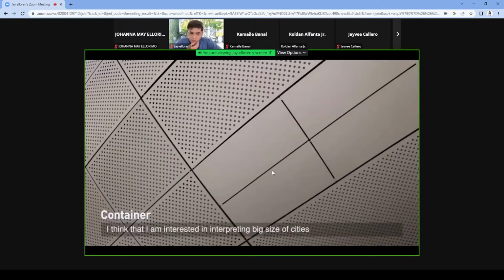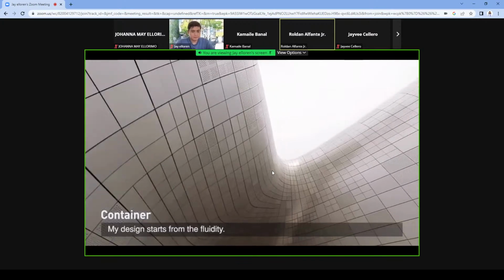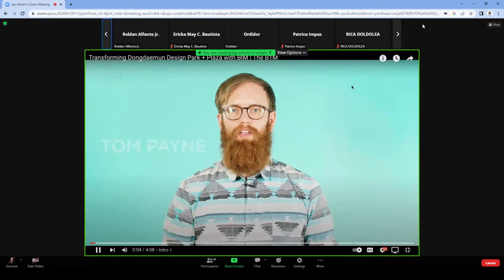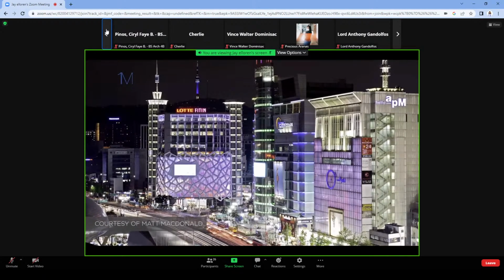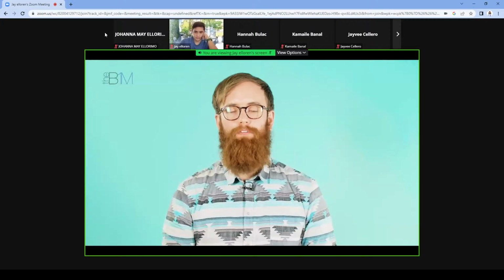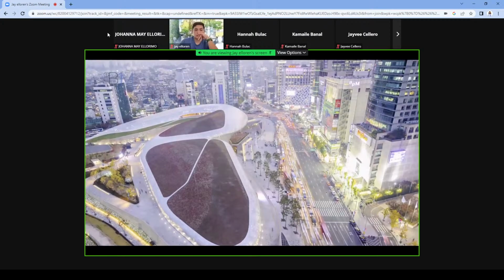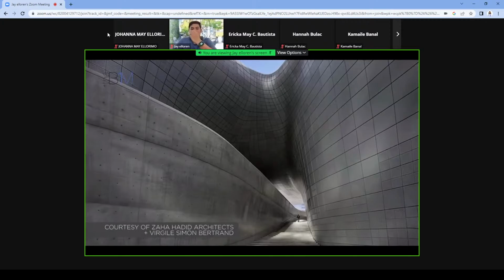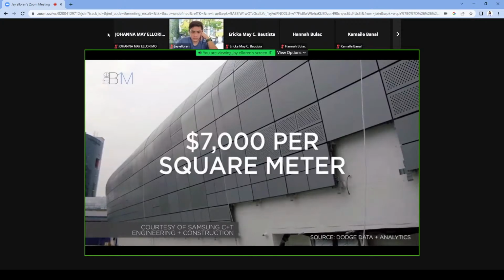ARDSN 411 - DECEMBER 13, 2022